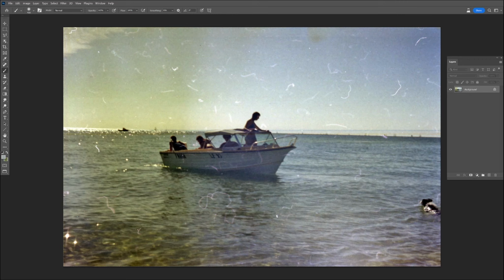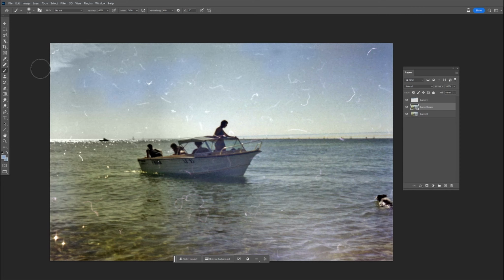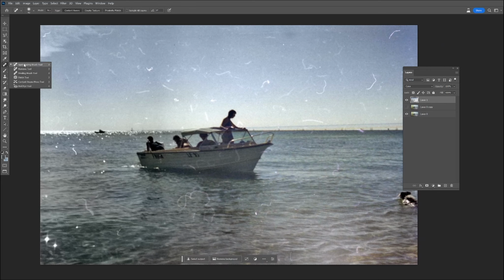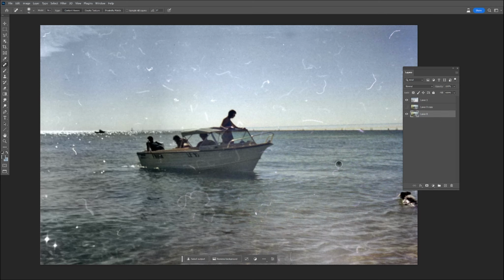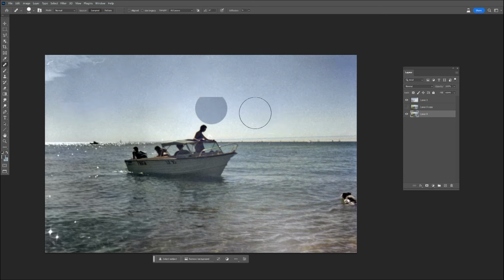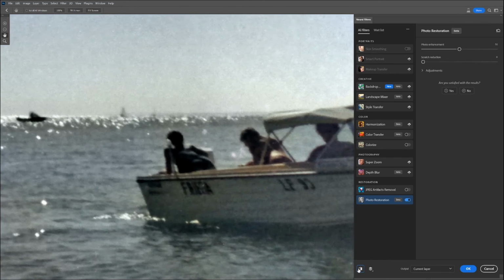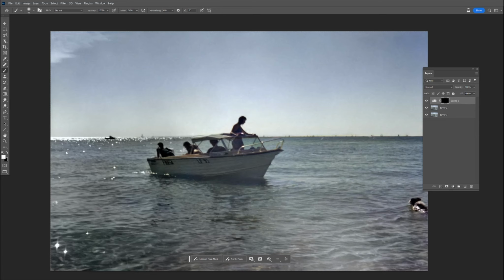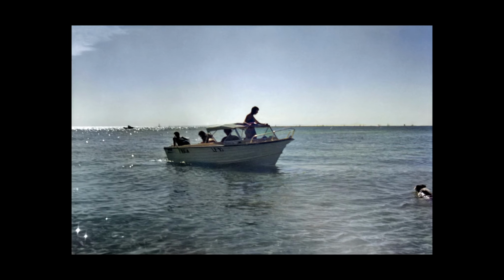GreenSeas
Using Photoshop to clean this old photograph. Showcasing a good use for the Healing Brush Tool.